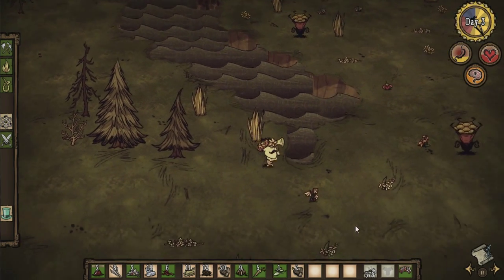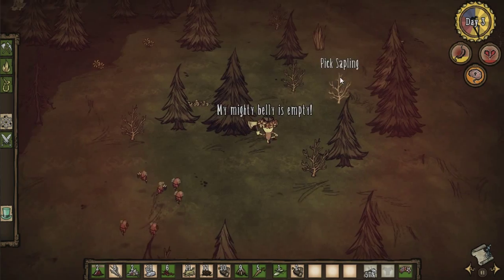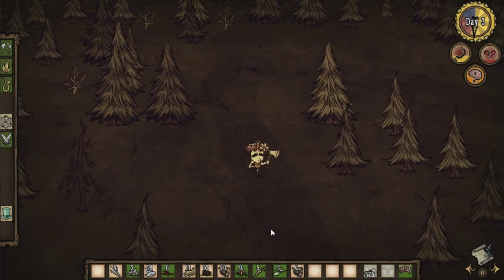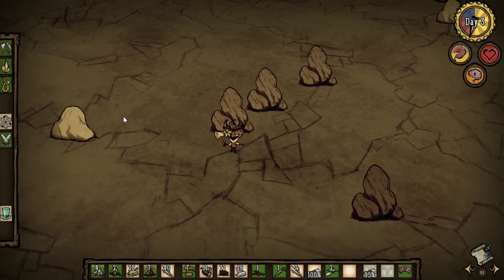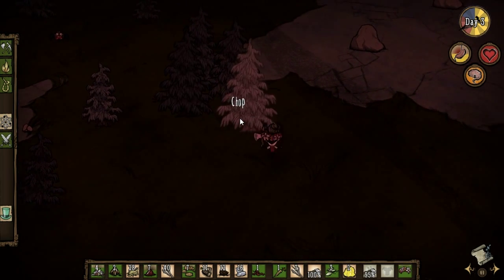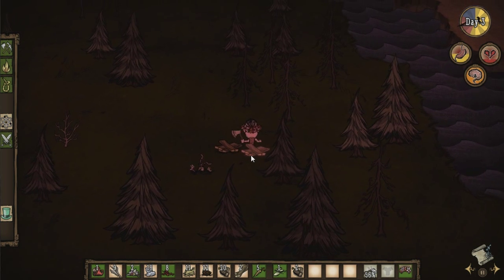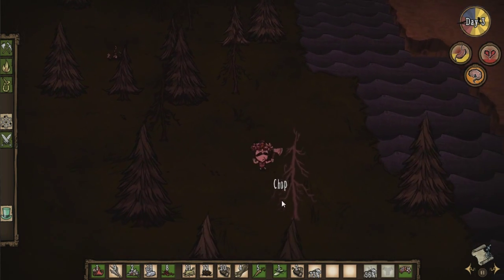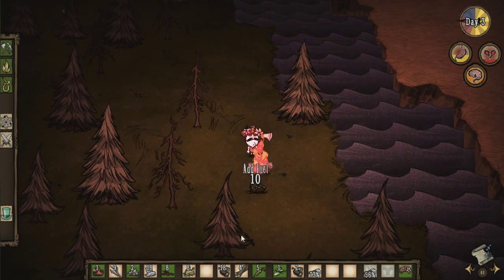Don't Starve Together - Beefalo Herd! #2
After just barely surviving some nasty bee and tall bird attacks David joins up with me as I found a biome with Beefalo!